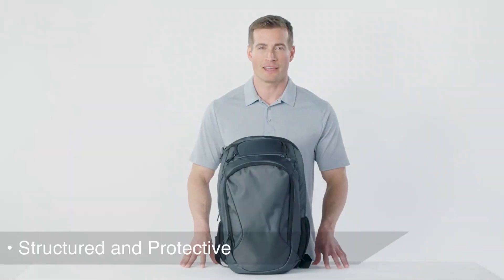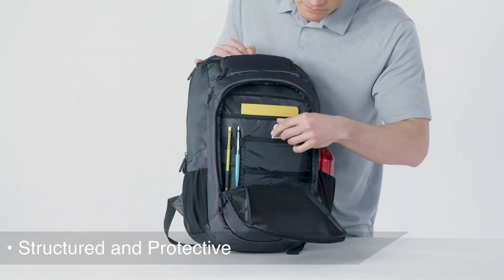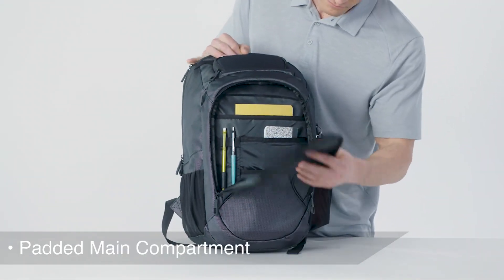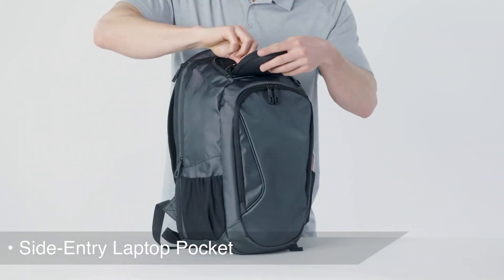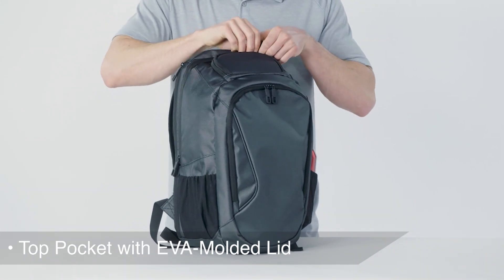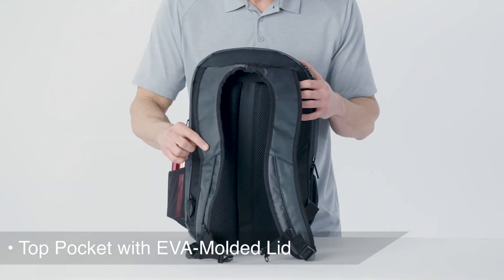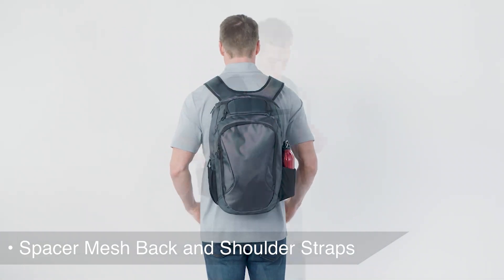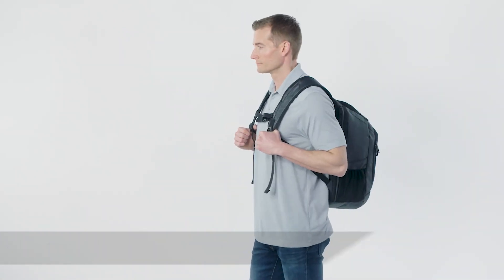Custom Logo BG212 Port Authority ® Form Backpack